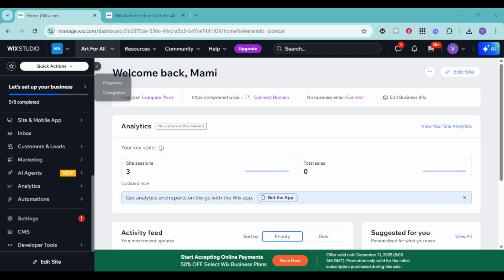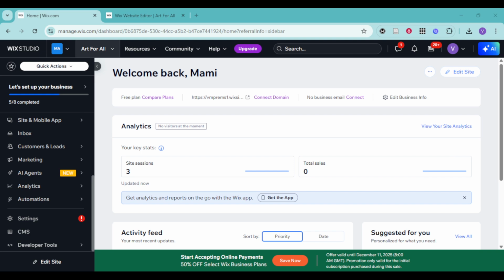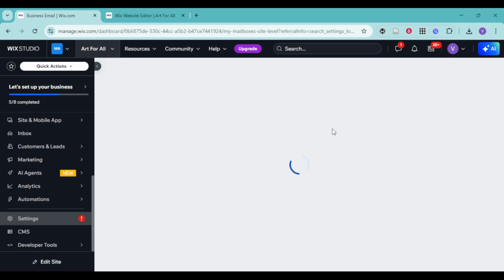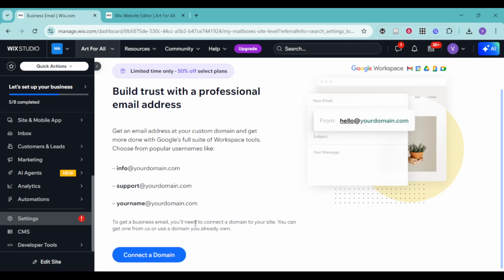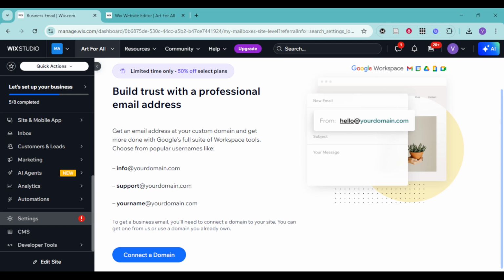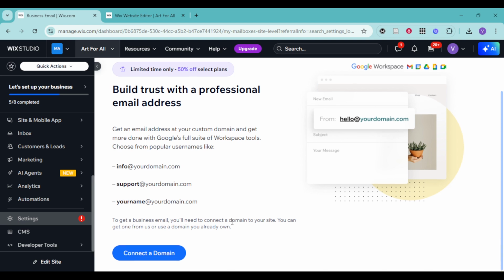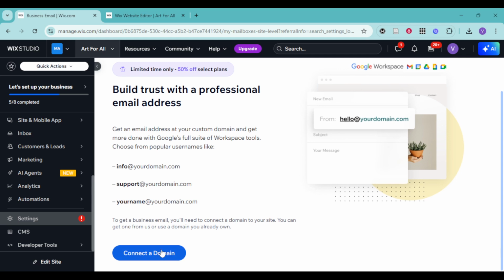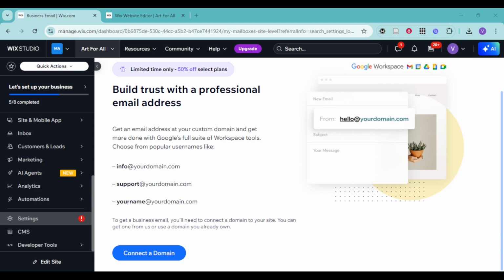How to Connect Email to Your Wix Website 2026 | Email To Wix Integration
We’ll walk through:
• Email options available with Wix
• Connecting an existing email provider to Wix
• Verifying your domain and updating DNS records
• Accessing email on desktop and mobile
• Linking email to contact forms and notifications
• Common setup issues and how to fix them
• Best practices for professional communication

Perfect for small business owners, freelancers, agencies, bloggers, online stores, and beginners building professional Wix websites.